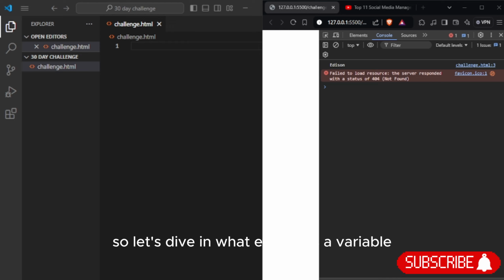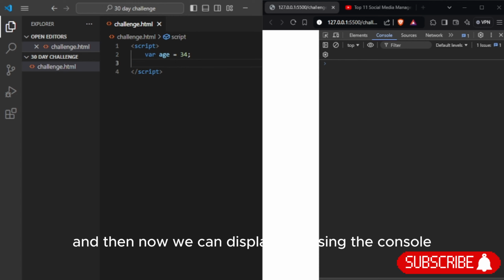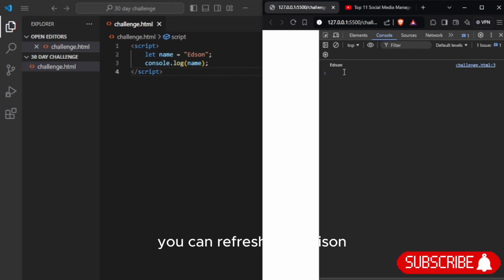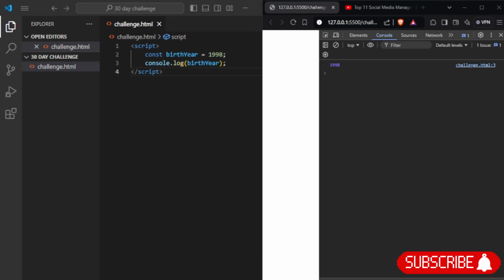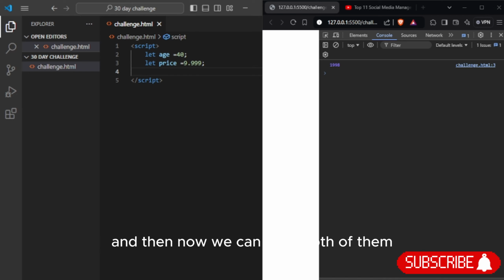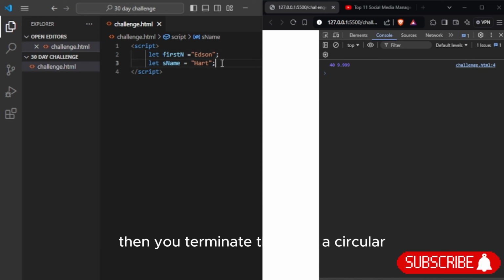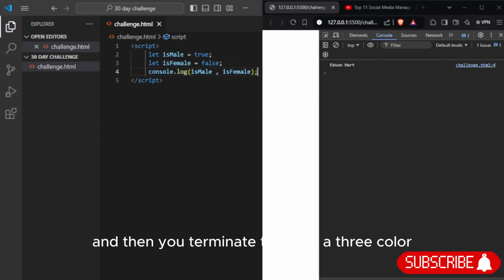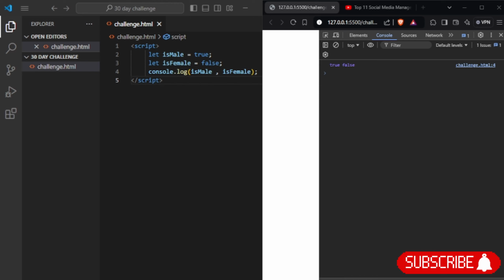DAY 2: JavaScript Variables Demystified: var, let, and const Explained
In this video, we’ll dive into JavaScript variables and explore how to store and manage data effectively. You’ll learn the difference between var, let, and const and understand when to use each. We’ll also cover primitive data types such as Numbers, Strings, Booleans, null, undefined, and Symbols, highlighting how JavaScript handles dynamic typing. By the end of this session, you'll have a solid grasp of the building blocks needed to store and manipulate information in your programs!

What You’ll Learn:

What variables are and why they are essential.
The difference between var, let, and const (scope and reassignment rules).
Overview of primitive data types in JavaScript.
How JavaScript dynamically assigns types to variables.